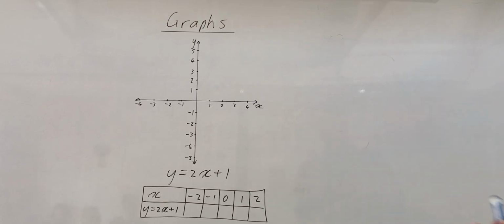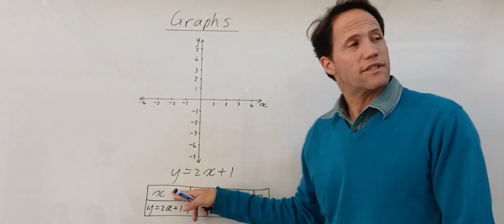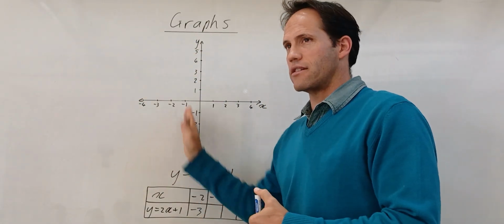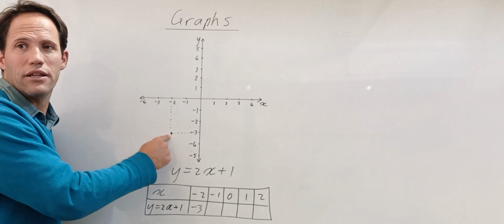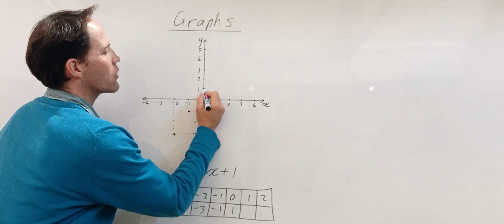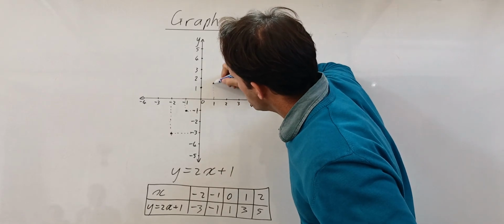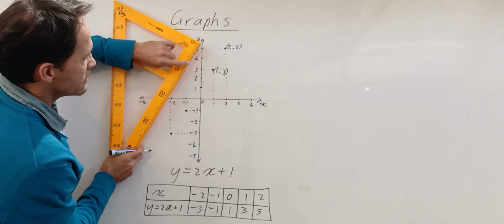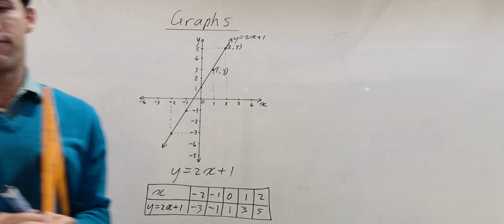Grade 8&9 Maths: Basics of sketching graphs